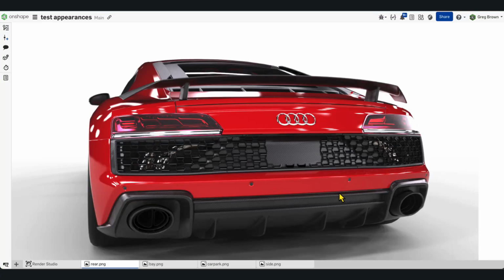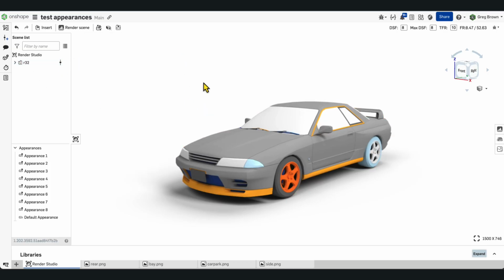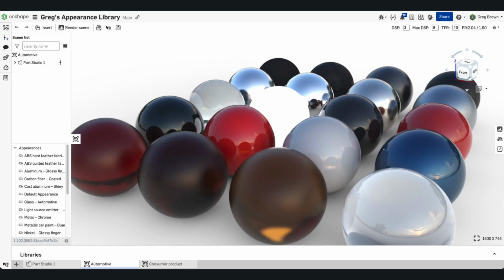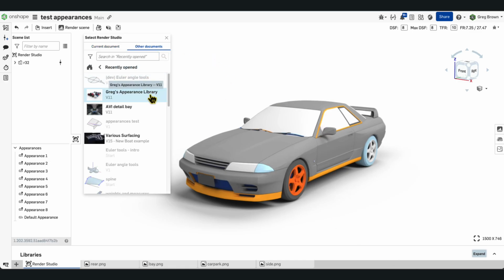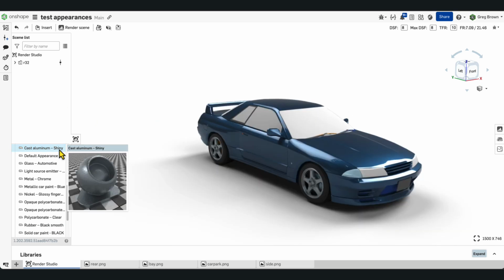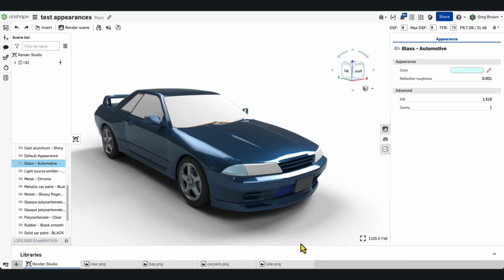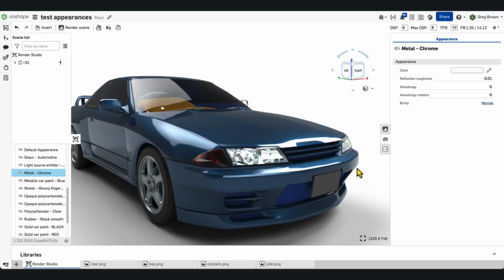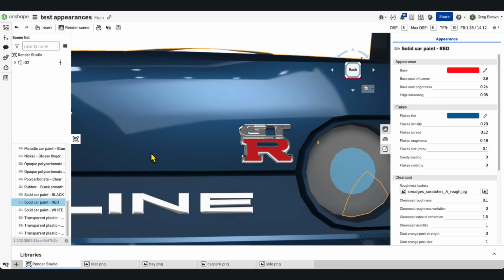A workflow to accelerate (re)application of appearances in Onshape Render Studio for stunning output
A few quick tips here for maximizing your efficiency with Onshape Render Studio. It is really easy to create your own library of tuned-up appearances, and keep them as an industry specific set that you can reuse with the click of a button. Share the library with your friends and colleagues! Reduce the amount of rework... If this sounds interesting, or useful, please check out this short video.